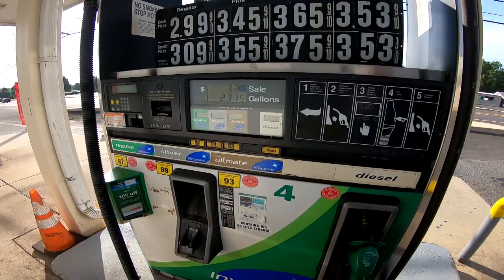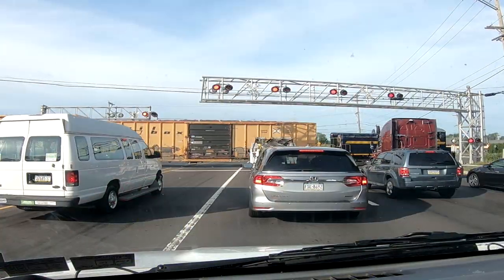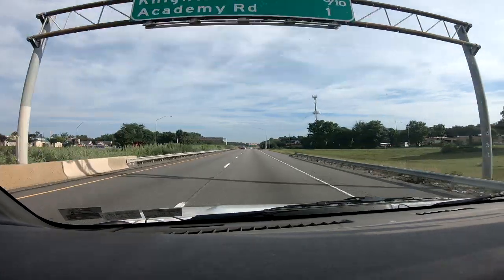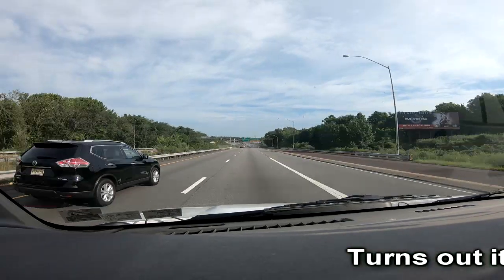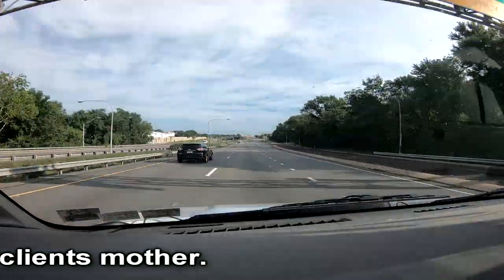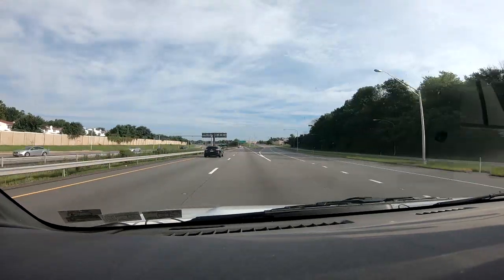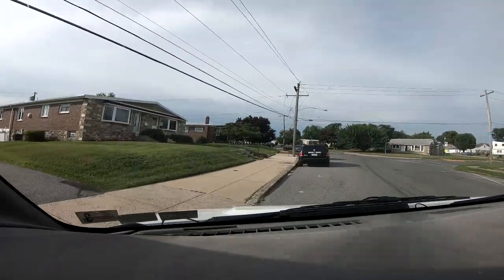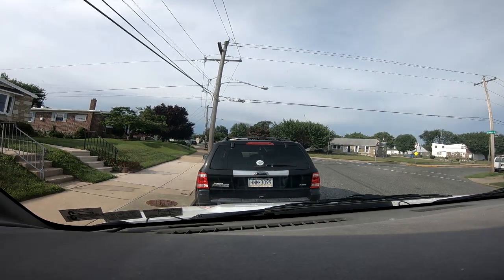How To Install A Wrought Iron Railing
Bob shows you how to install a Wrought Iron Railing on concrete steps.  This railing was manufactured by one of our suppliers.